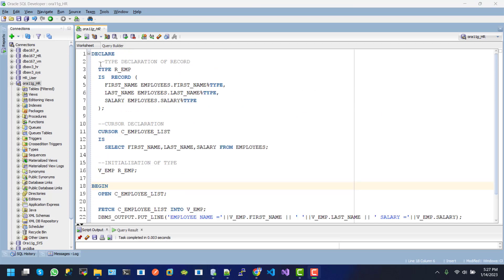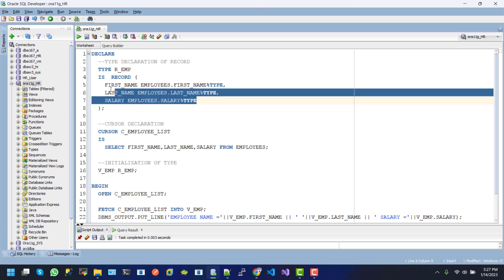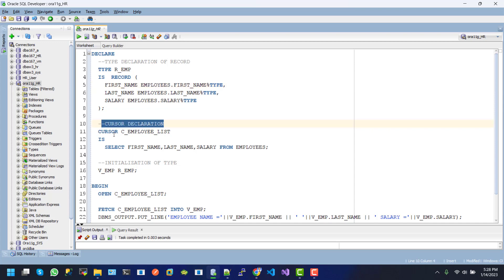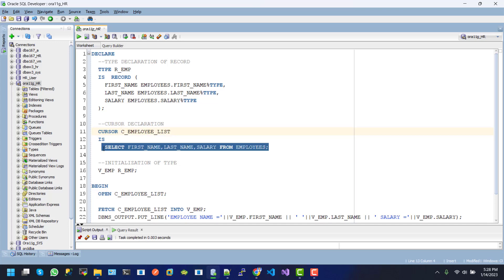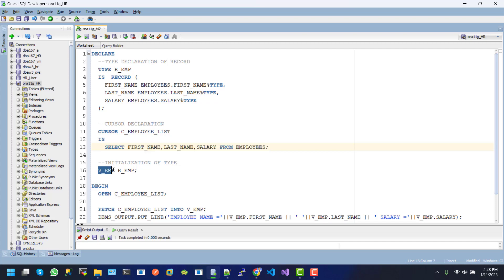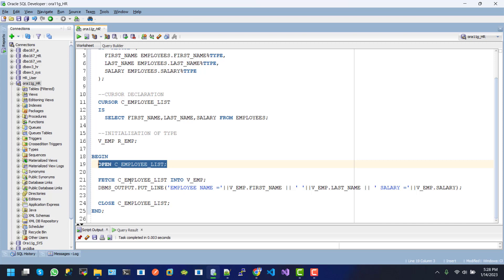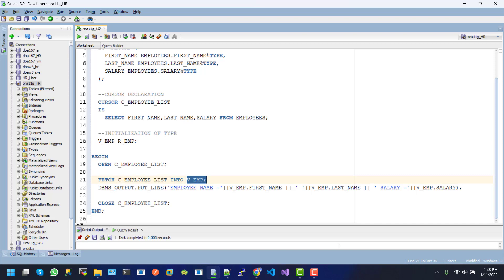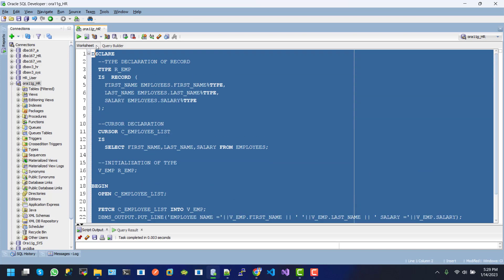PL/SQL - Explicit Cursor Use in anonymous block in Oracle Database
►►► Title: PL/SQL - Explicit Cursor Use in anonymous block in Oracle Database

►►► Contents:
 welcome to PL/SQL beginner to advance tutorial series
 Today we'll learn about PLSQL - Explicit Cursor Use in anonymous block in Oracle Database

►►► Topics
 PL SQL Cursor,pl sql cursor example,pl sql cursor interview questions, pl cursor loop, pl sql cursor for update, pl sql cursor w3school,
 pl cursor in procedure, plsql cursor function, pl sql cursor exceptions,cursor in oracle,cursor in oracle procedure,
 cursor in oracle plsql,cursor in oracle stored procedure example,cursor in oracle for loop,cursor interview questions in oracle

Keep watching the next tutorial.
Thanks